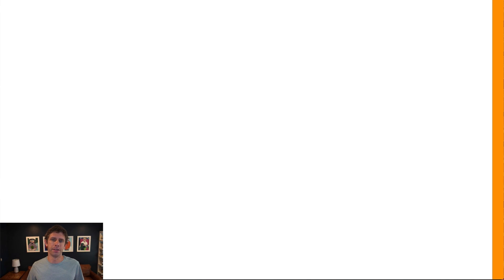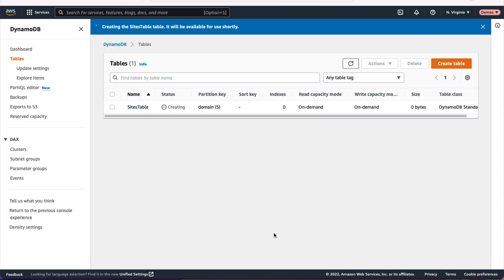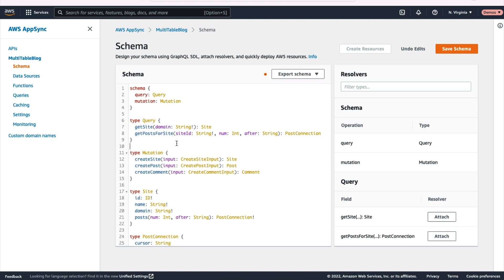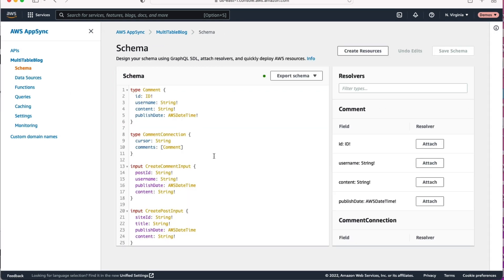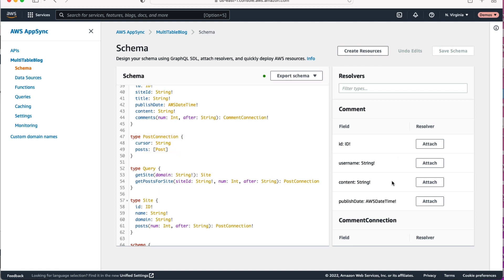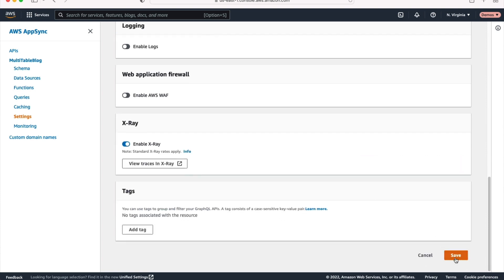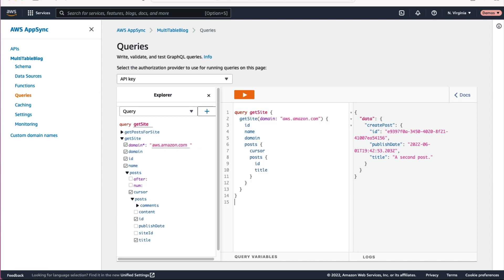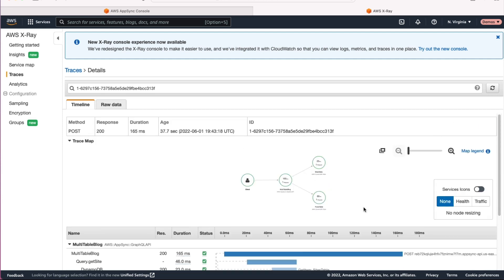How to use multiple DynamoDB tables with GraphQL | Amazon Web Services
This video shows how to build a GraphQL application with multiple DynamoDB tables using AWS AppSync. Many DynamoDB data modeling patterns use a single table to hold multiple entities from your application; however, this single-table design pattern may not be desirable when using DynamoDB with GraphQL applications. In using multiple tables, we are able to create simpler, more focused GraphQL resolvers with more flexible querying.

About Alex DeBrie:
Alex is an AWS Data Hero. As a member of this community program, he is recognized as a data expert who is at the forefront of technology trends, leveraging his technical expertise to share knowledge and build community. Alex is the author of The DynamoDB Book the comprehensive guide to data modeling with DynamoDB, as well as The DynamoDB Guide a free guided introduction to DynamoDB. He runs a consulting company where he assists clients with DynamoDB data modeling, serverless architectures, and general AWS usage. He has worked with all kinds of clients, from product companies to consultancies; from government agencies to publicly-traded enterprises.